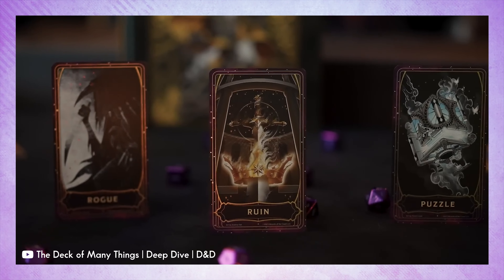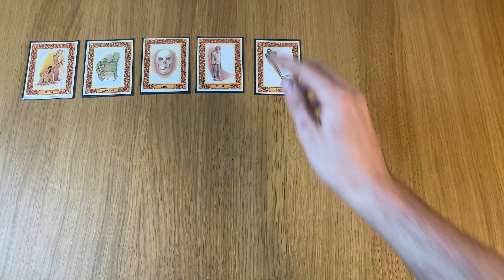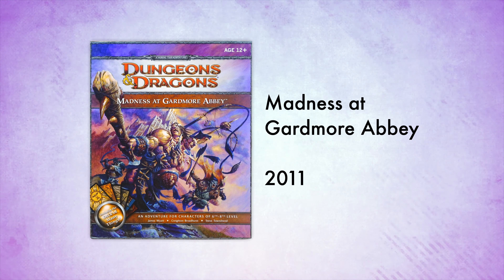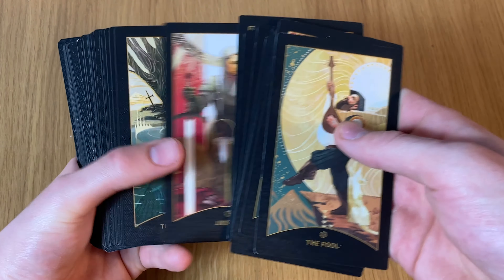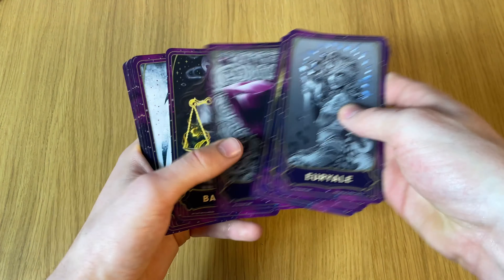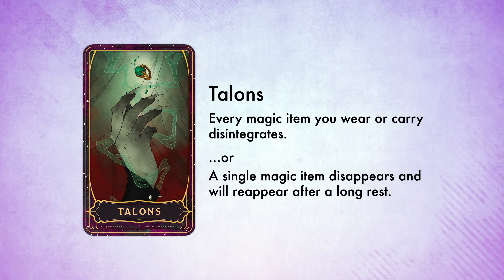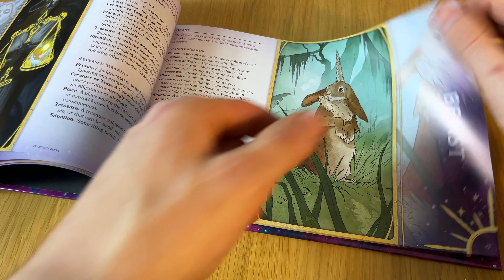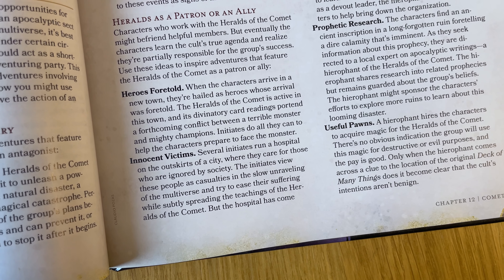The Deck of Many Things - Ultimate Guide for Players & DMs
Discover the rich history, practical applications, and affordable alternatives of the iconic Deck of Many Things.

0:00 Amazing Card Trick
0:29 History
3:40 Advice for DMs
5:36 Advice for Players
6:36 Deck of Many Things Boxed Set Review
8:33 Low-cost Alternative Props
9:55 Now You!